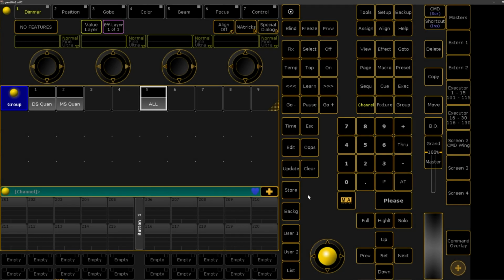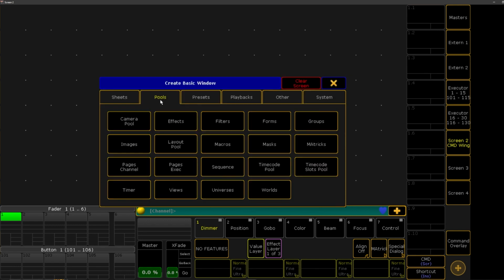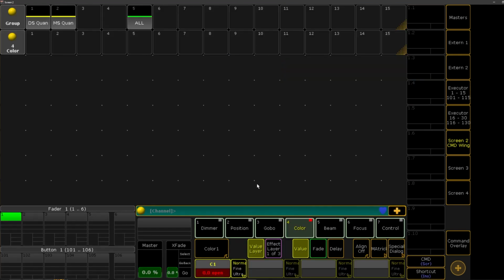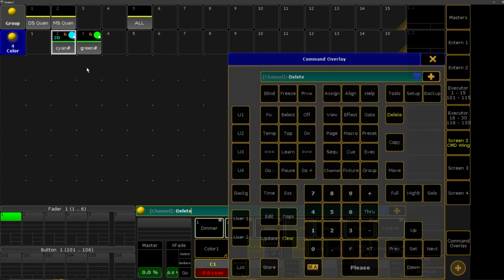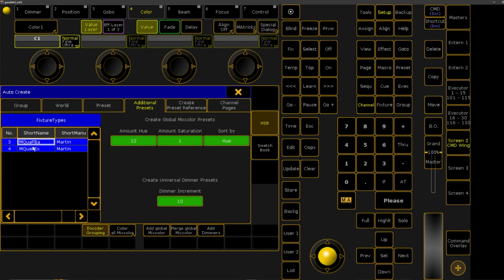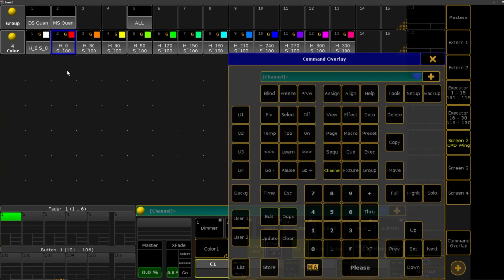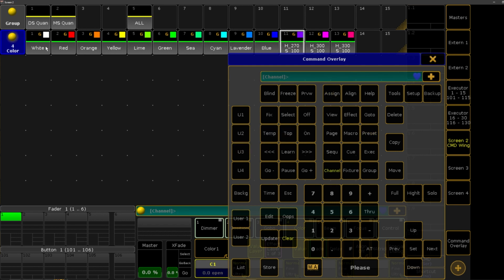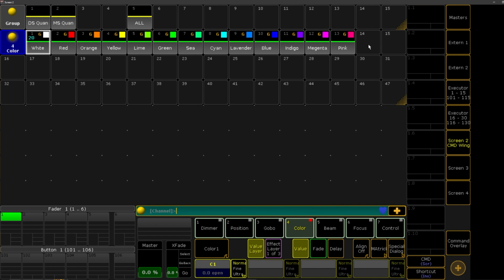How to use MA2 - Color Palettes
In this video we go over how to make color palettes and my favorite method to do so. If you have any questions, feel free to make a comment and I will do my best to help you out!